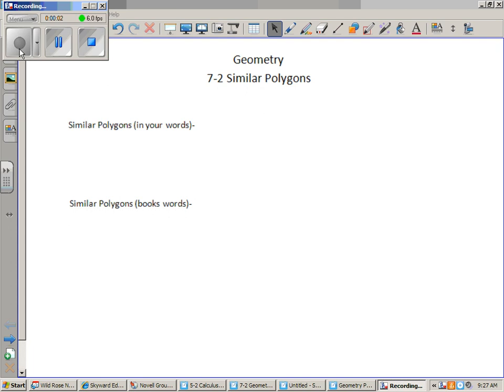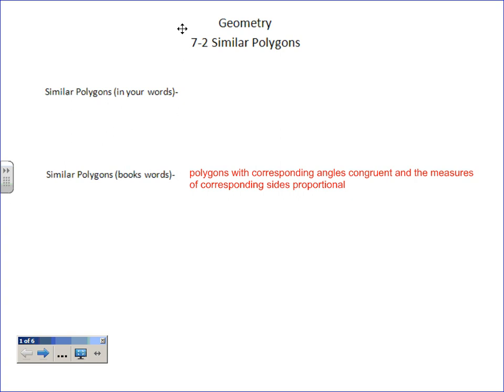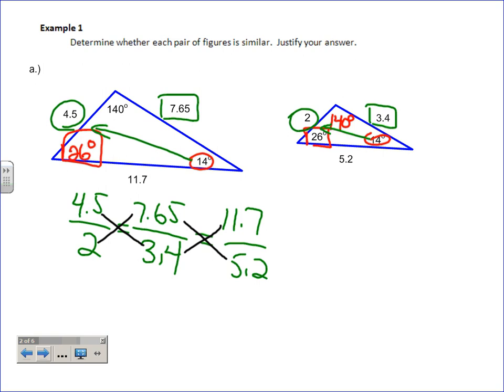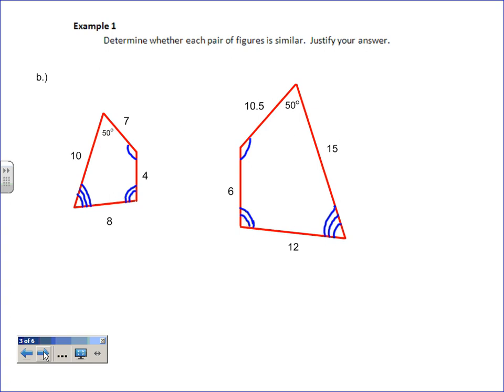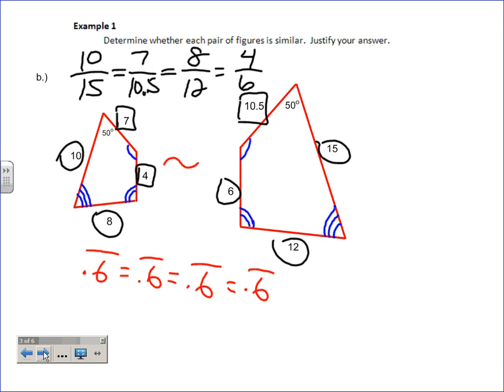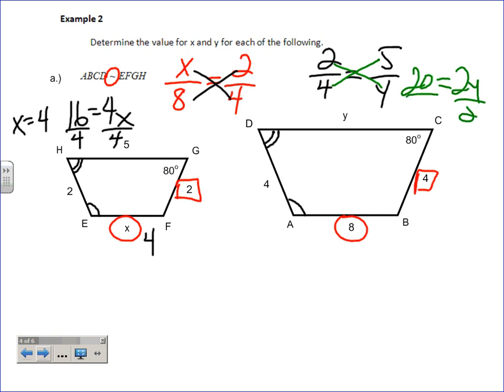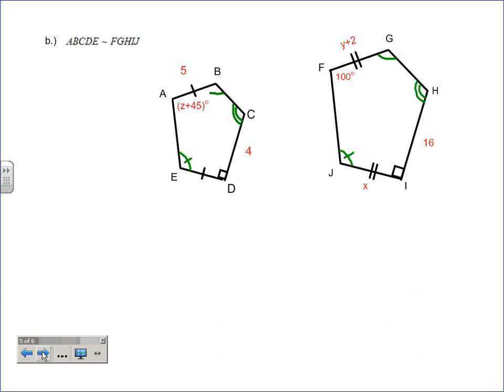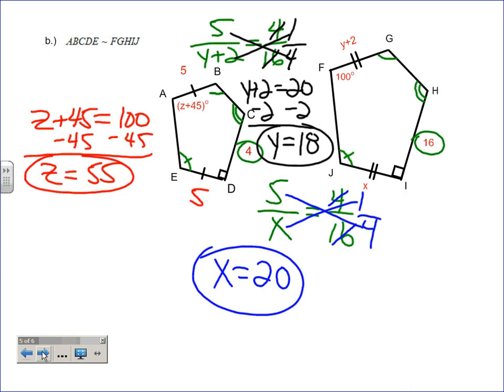Geometry 7-2.wmv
Section 7-2 Geometry dealing with similar polygons